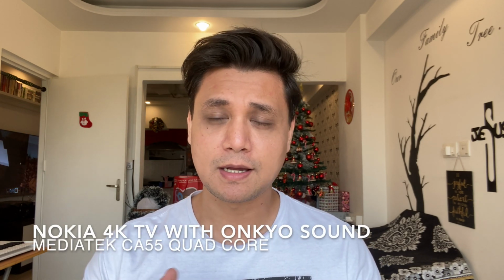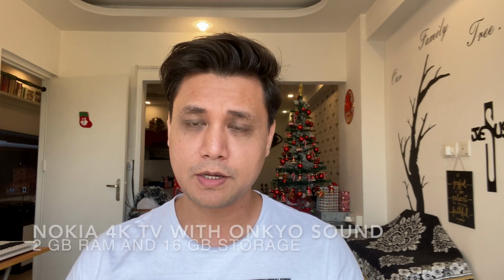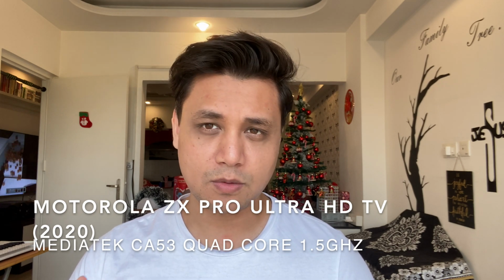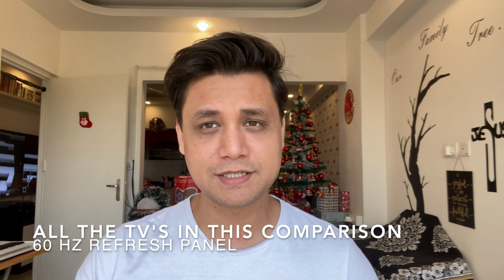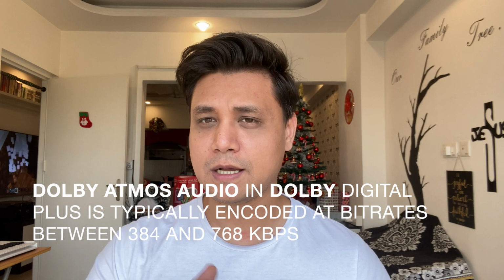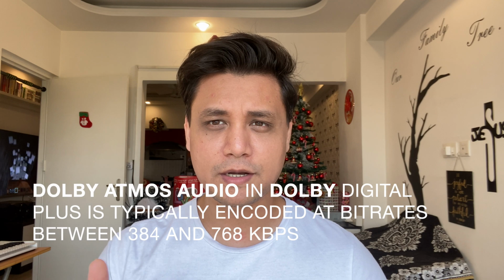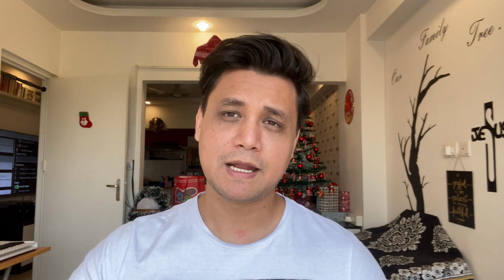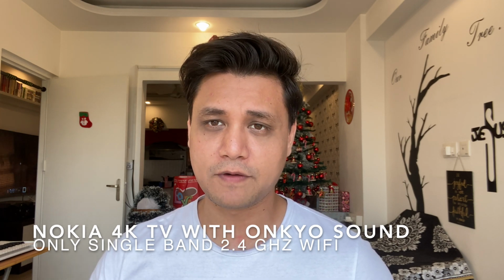NOKIA 50 INCH 4K HDR TV WITH ONKYO SOUND VS MOTOROLA ZX 2019 AND ZX PRO 2020 | WHICH TV TO BUY?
Hey friends, just wanted to make a video comparing the Nokia 50 inch 4K HDR TV with Onkyo sound with the Motorola ZX Pro series 50 inch UHD TV. At the same time, I also wanted to discuss and share with you all the key differences between the Motorola ZX (2019) and the Motorola ZX Pro (2020). This is a lengthy video as I have tried to cover as many points as possible which are crucial and can impact your buying decision. Kindly feel free to check each chapter out if you can or scroll over to the chapter which interests you the most:

The video is broken down into the following:

Chapters:
0:00 Introduction
2:22 Pricing
3:09 Processor and Graphics Processor
5:09 RAM and Storage
7:12 Operating System
8:17 Panel Refresh Rate
10:04 HDR Offered
11:17 Audio Quality and Audio Features
15:56 Wi-Fi Connectivity
19:41 MEMC or Motion Smoothing
24:34 Customer Ratings and Reviews
26:45 Panel Type and Picture Quality
28:53 Conclusion